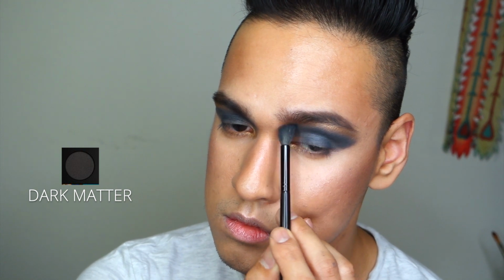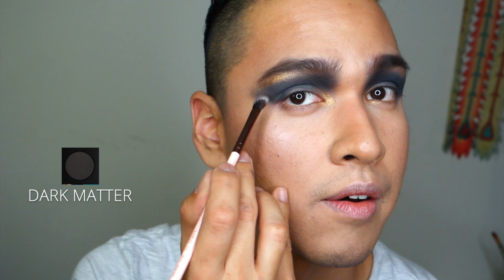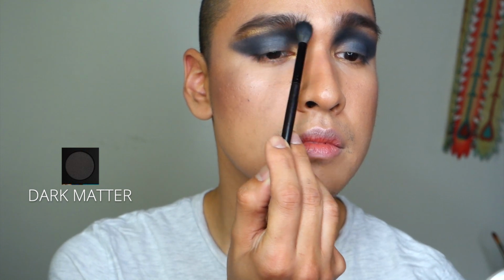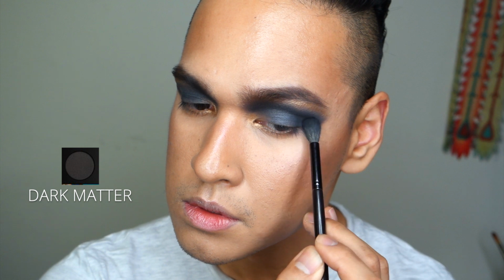Dark Star Mini Palette | Smoky Eye | Opulence Collection Holiday 2018 Pat Mcgrath | Let's Play PT 8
Hey Guys!  Today I'm doing a tutorial on a teal smoky eye bringing back the Dark Star mini Palette from Pat Mcgrath's Opulence Collection 2018.  I was inspired to use this palette again because I recently got a hoodie from Drifter that has a fuzzy fabric and some teal cannabis leafs.  I immediately thought PHOTOSHOOT TIME!! It came out really good and I was really impressed with all the photos I got! Please check them out on my instagram!